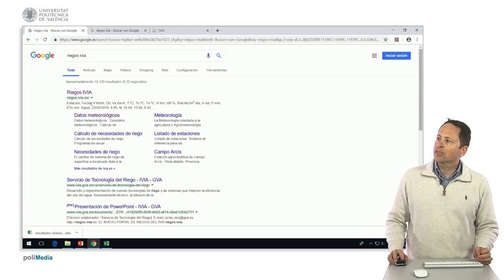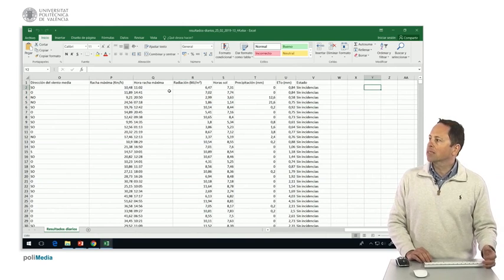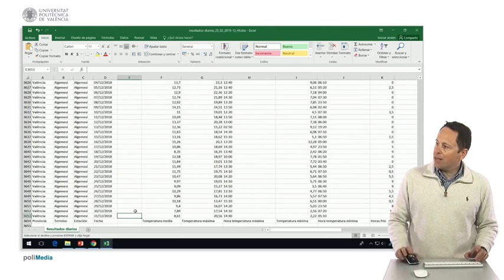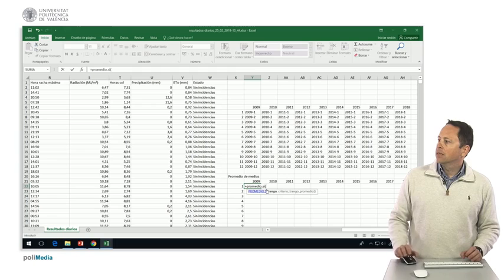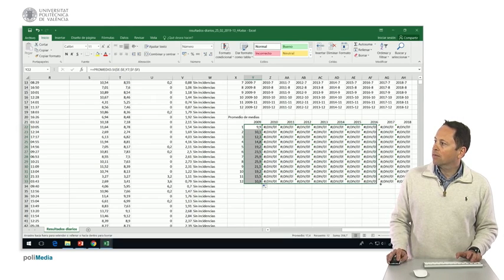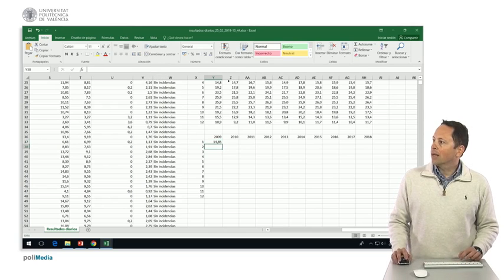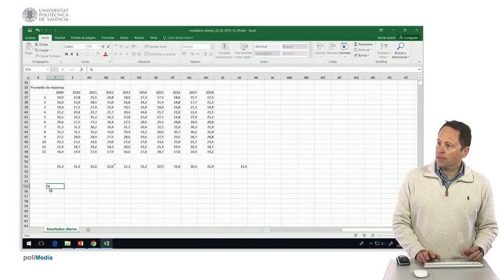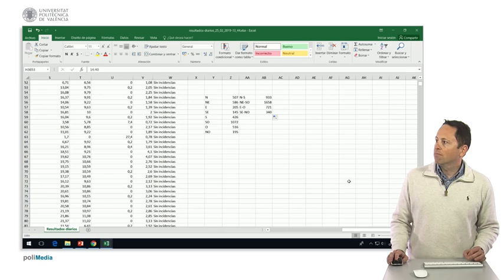Aerodrome reference temperature exercise